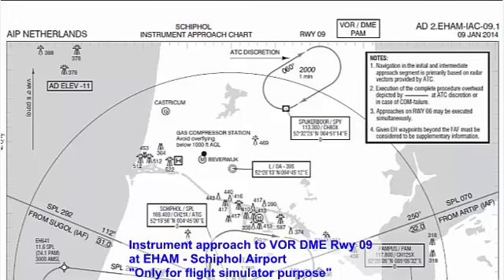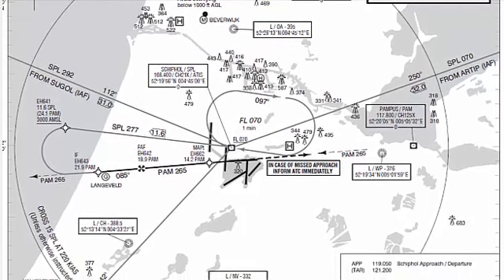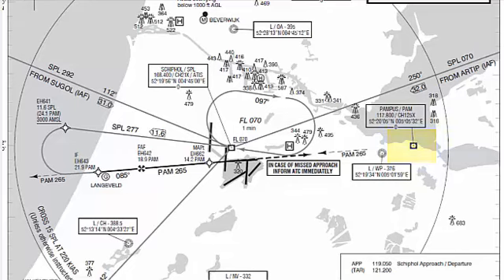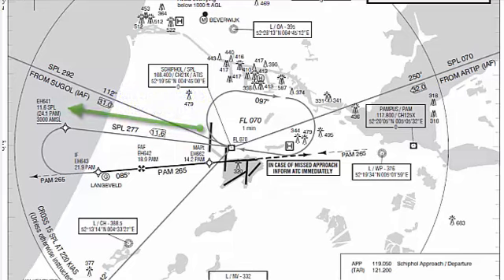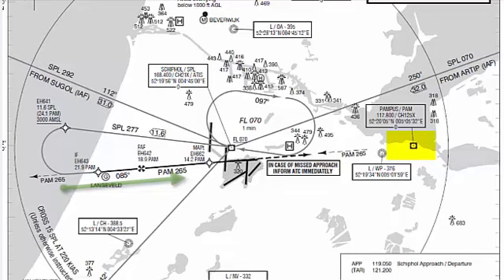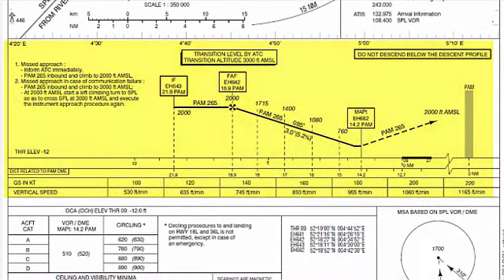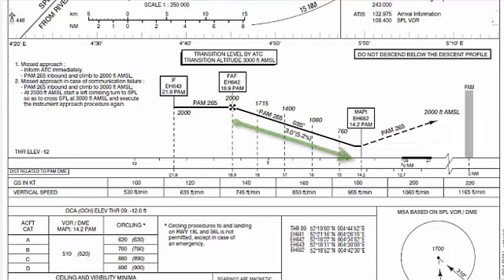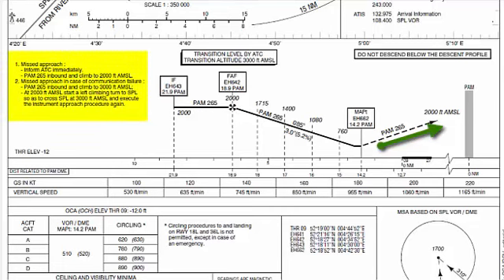VOR DME approach briefing tutorial FSX part 1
For MSFS purpose only